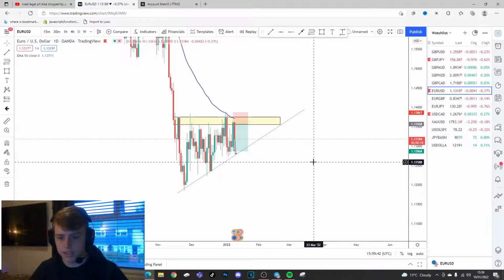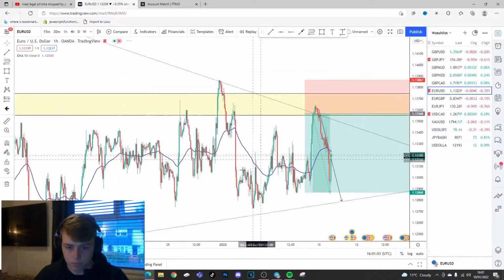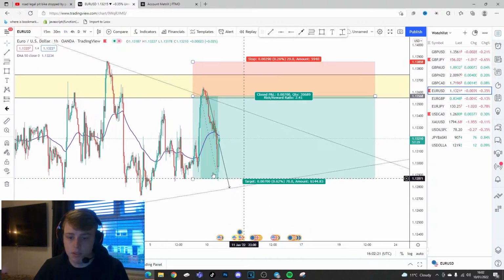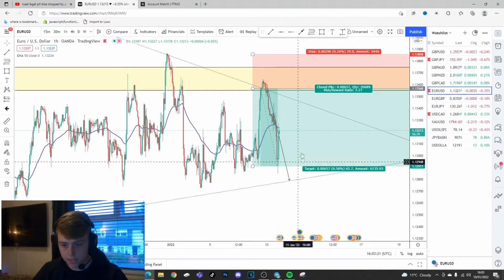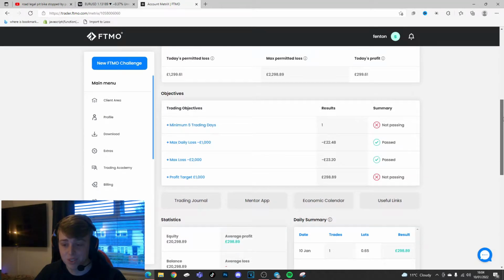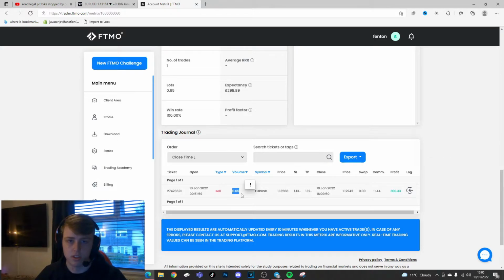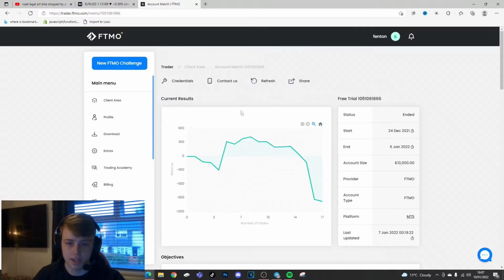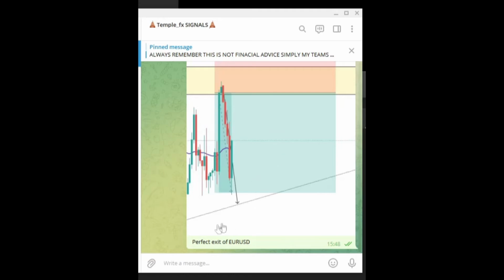HOW TO Pass The FTMO TRIAL First Time - New Series?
In this video I will be showing you my progress so far in this FTMO challenge that I am taking. I'm going to try and keep updating every couple of days if I get any good wins or major losses to keep completely open with you guys. have a good day traders.